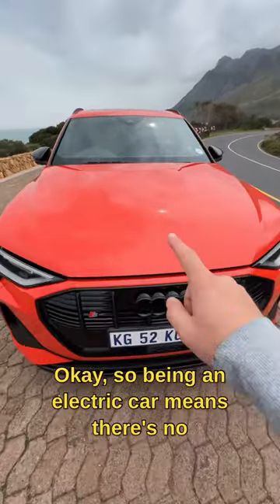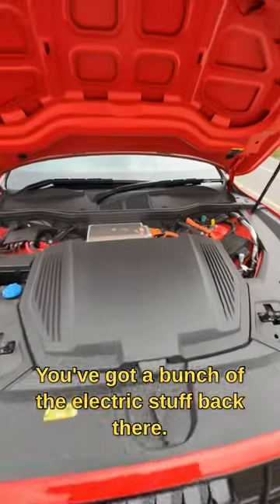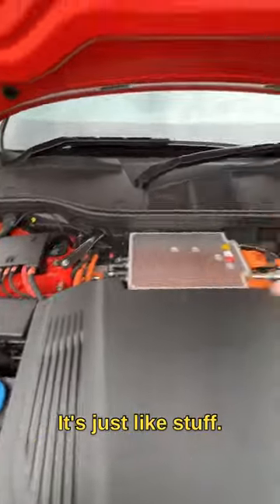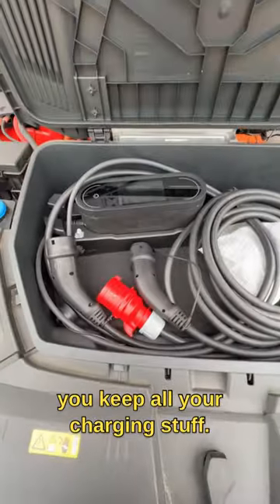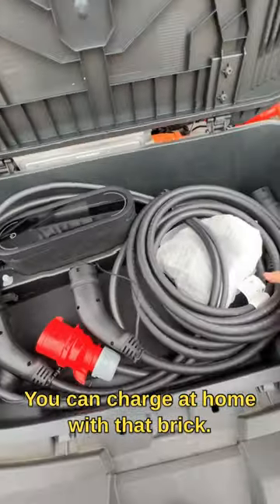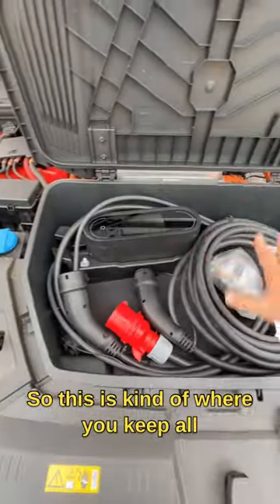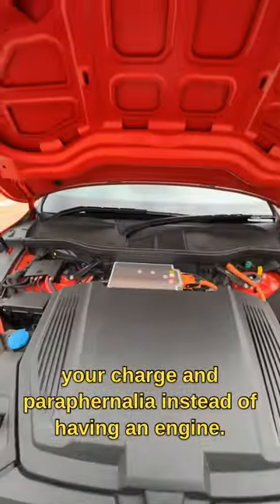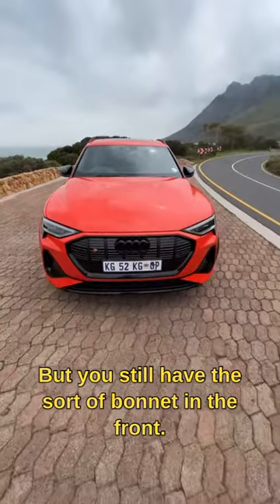What’s under the bonnet of the Audi eTron?